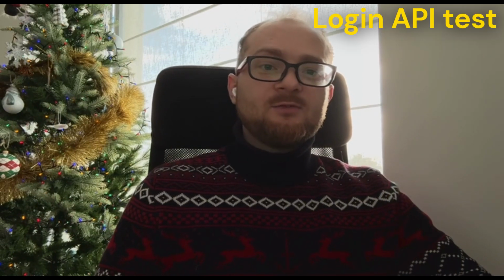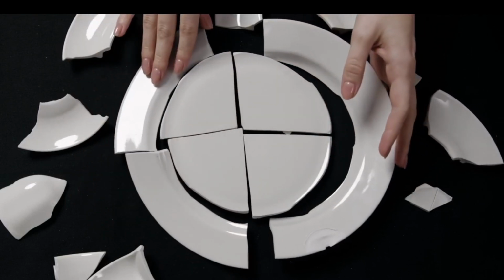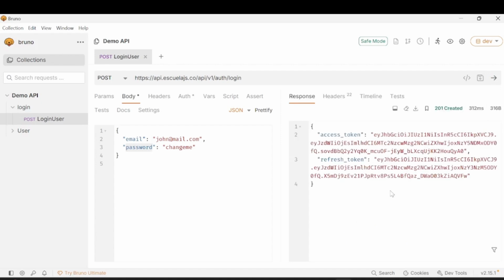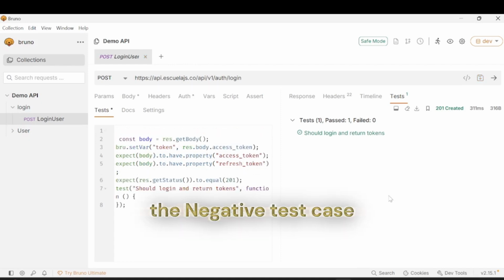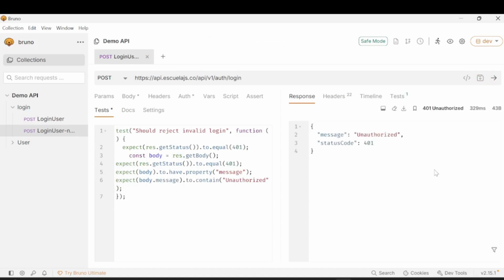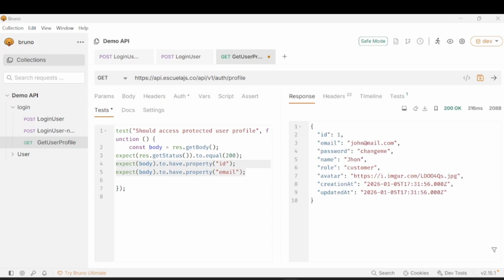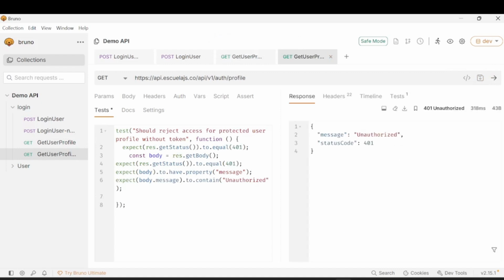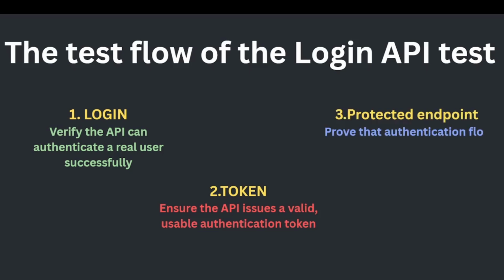How to Test Login API Properly | Manual & automation Tutorial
How to Test the Login API Properly | Manual & Automation Tutorial
In this beginner-friendly tutorial, you’ll learn how to test a Login API the right way — using a real authentication flow and Bruno API client.
We cover:
✔️ Building a login request
✔️ Validating status codes and response body
✔️ Capturing access tokens automatically
✔️ Testing protected endpoints
✔️ Avoiding common QA mistakes
Perfect for:
QA Engineers
Manual Testers moving into automation
API Testing Beginners